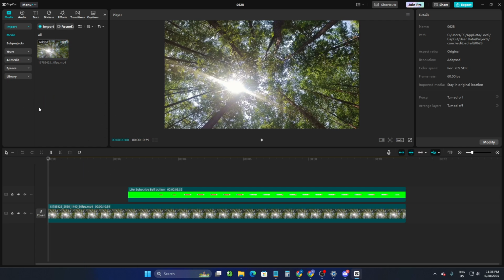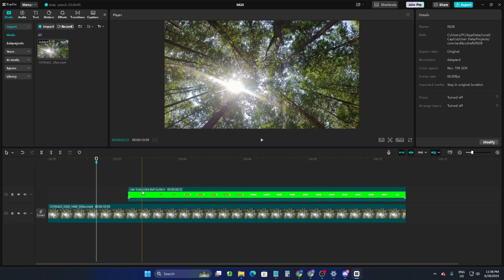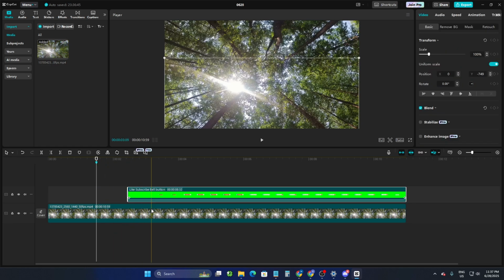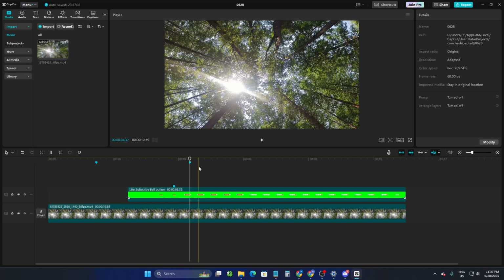How to Add Marker in CapCut PC (2026)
In this video, you'll learn how to add marker in CapCut PC step by step to improve your video editing workflow. Whether you're syncing clips, adding effects, or making precise cuts, using markers in CapCut on PC is an essential technique for better control. This CapCut tutorial is perfect for beginners looking to master desktop editing.